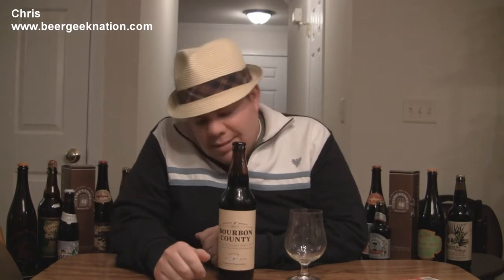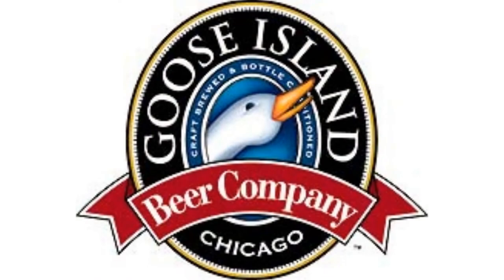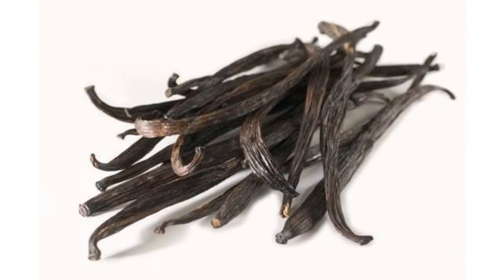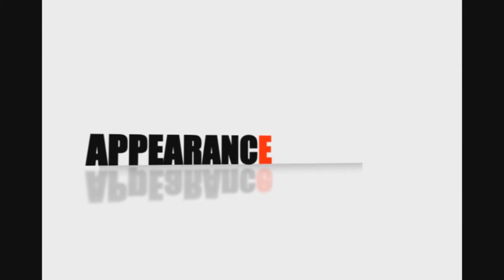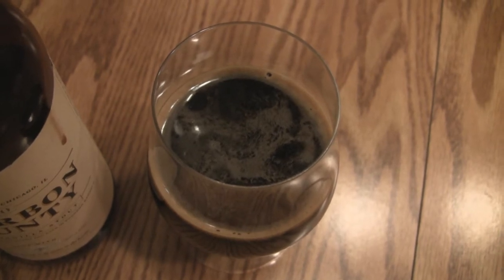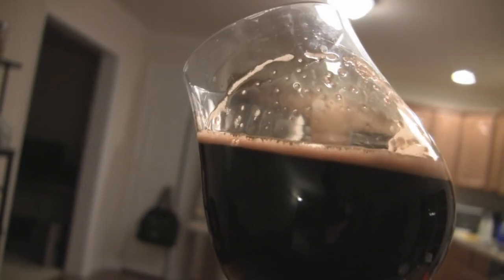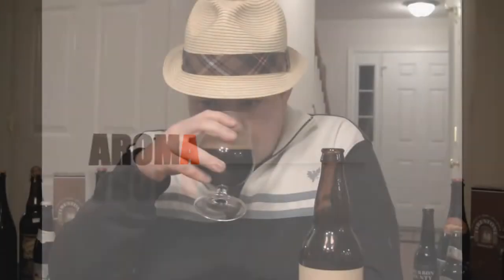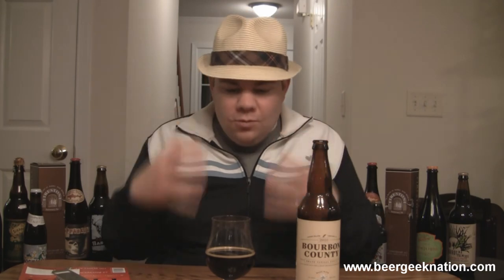Goose Island Bourbon County Vanilla Stout | Beer Geek Nation Beer Reviews Episode 127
Bourbon County Vanilla Stout
Goose Islans
Beer Geek Nation Rating: A
Beer Advocate Rating: A
Rate Beer Rating: 100/100

Each year at the festival of Wood and Barrel Aged Beer in Chicago, drinkers enjoy hundreds of wood aged beers. Goose Island poured this beer at the
2009 fest, and drinkers loved it so much we decided we had to bottle it. We hope you enjoy it as well.